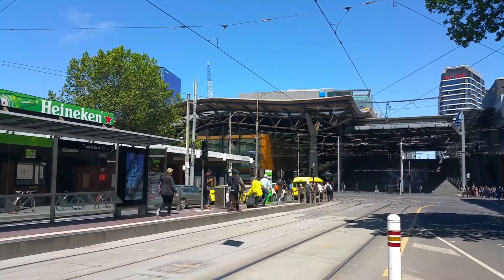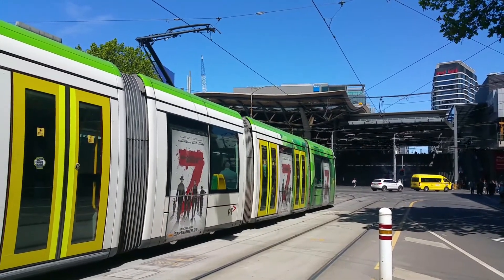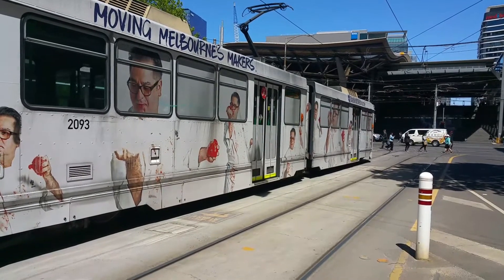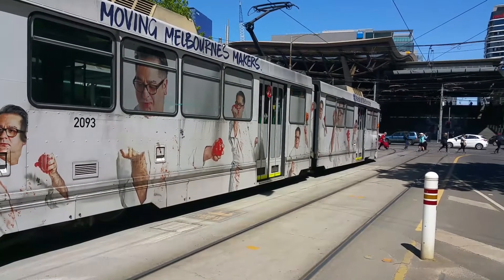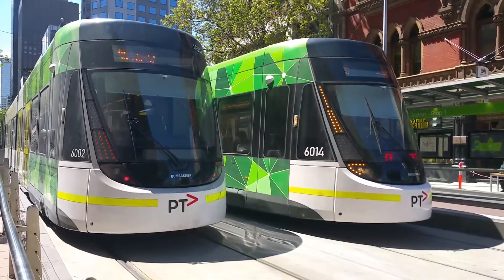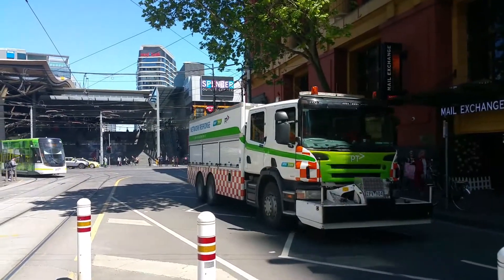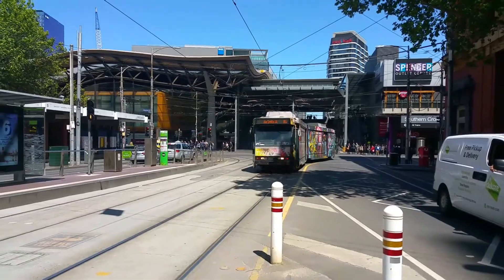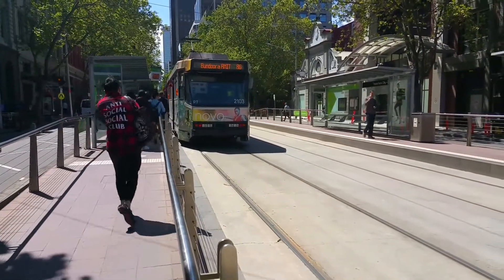Melbourne Edition 16: Trams - Spencer St/Bourke St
Filmed: Thursday 27/10/2016

Facebook: Transport for NSW Vlogs